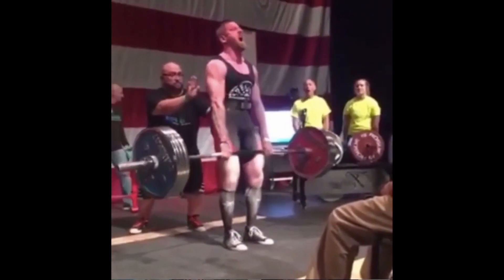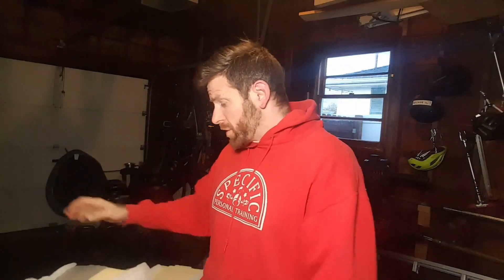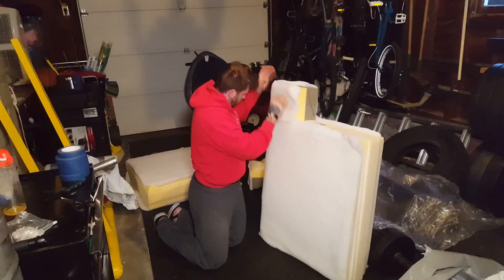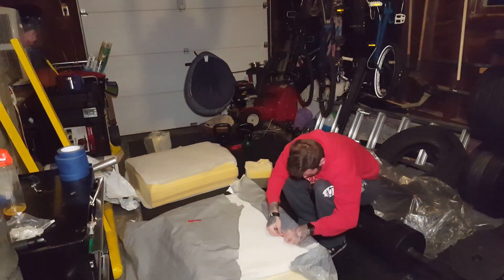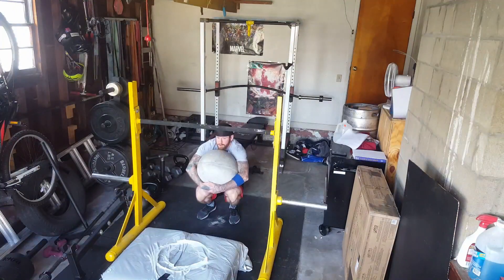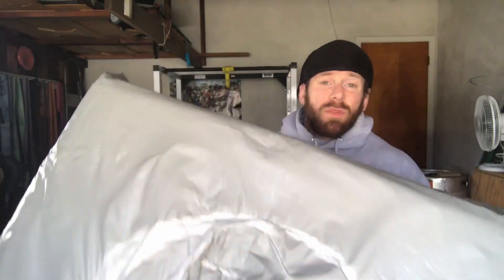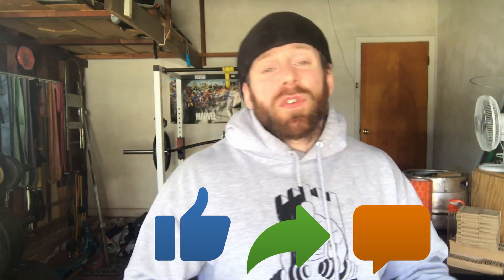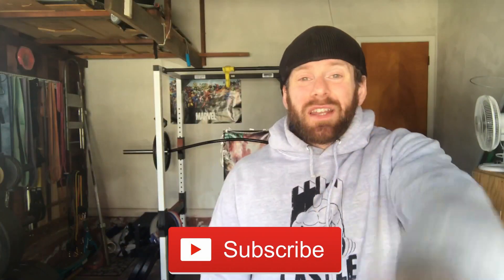Strongman Crash Pads | DIY Strongman Drop Pads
Back with another DIY strongman equipment video. This time I'm going to show you how to make your own Strongman Crash Pads.

These DIY Strongman Drop Pads are great for using with atlas stones as keg lifting.
These strongman crash mats are expensive to buy which is why I want to show you how to make your own Strongman Crash Pads.